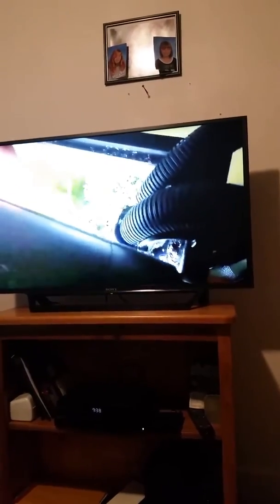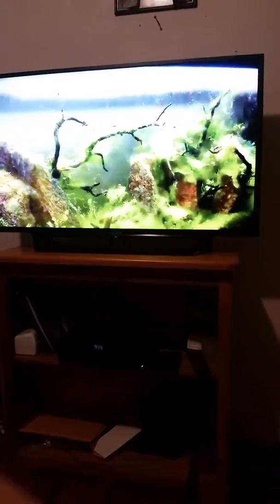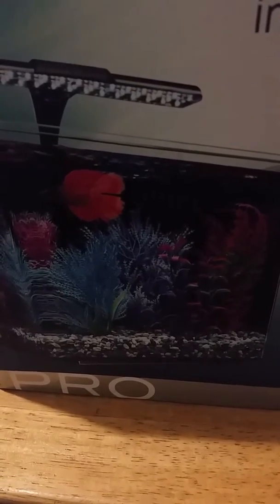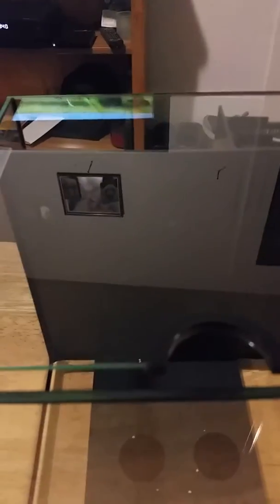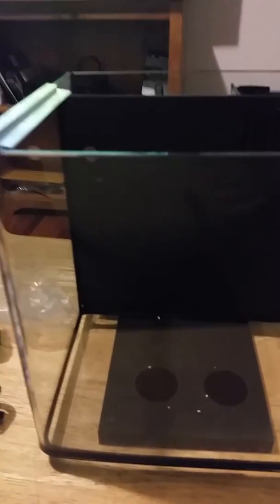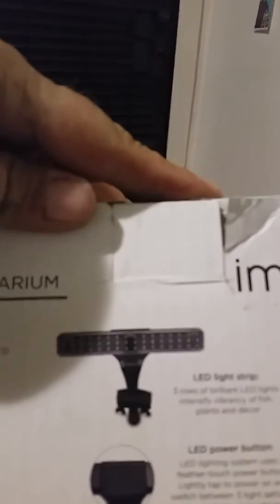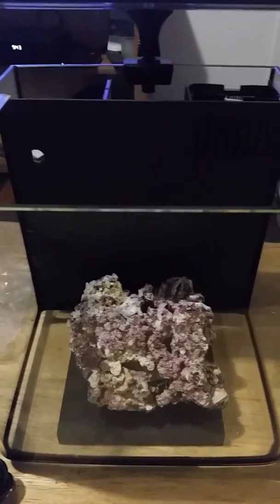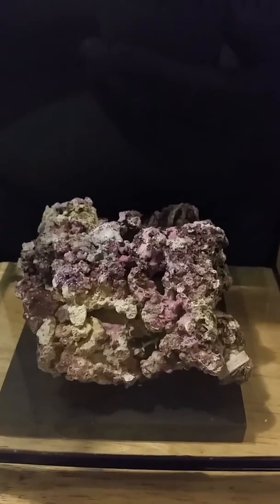Micro fish tank un boxing going micro reef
3.7 gallon from petco